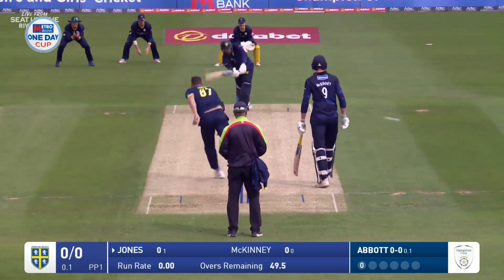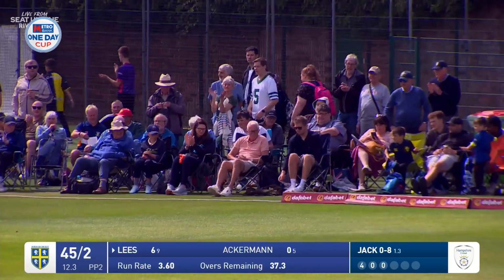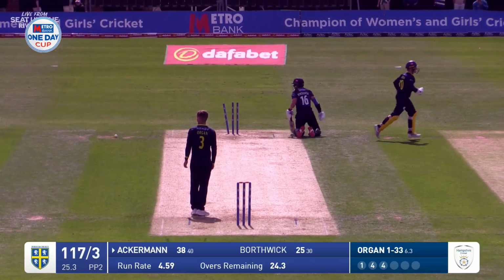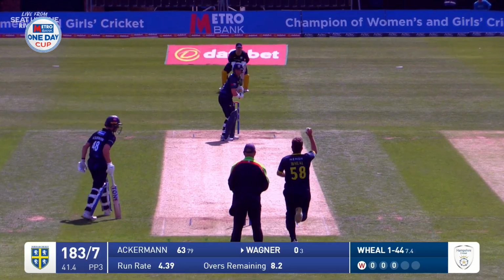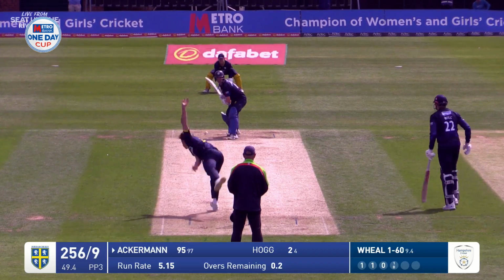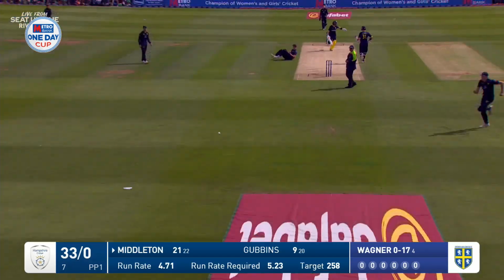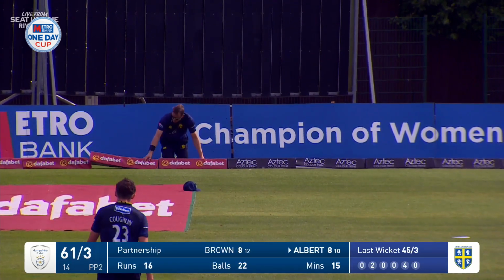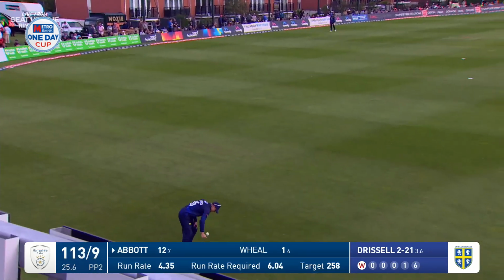Defeat On The Road | Durham v Hampshire, Metro Bank One Day Cup Highlights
The free, award-winning Hampshire Cricket App is the ultimate way to stay close to everything going on at the Club and watch all the latest video and match reaction.